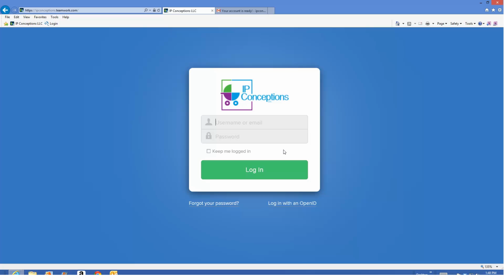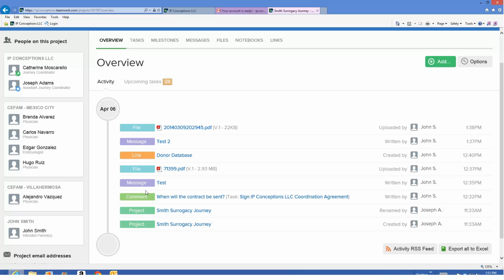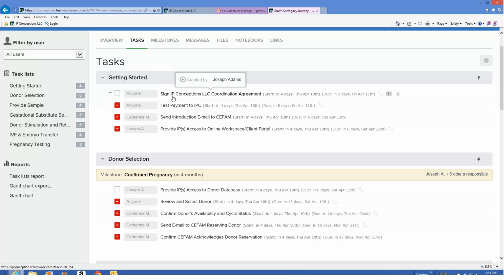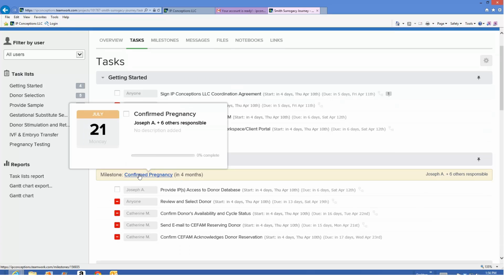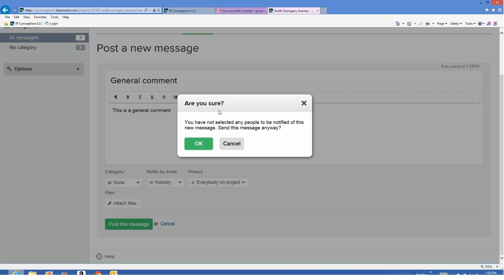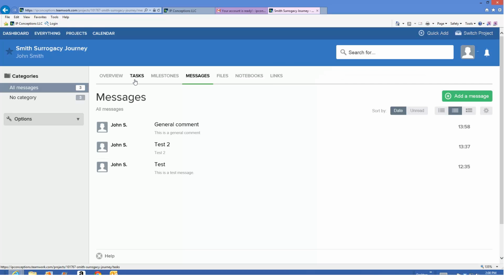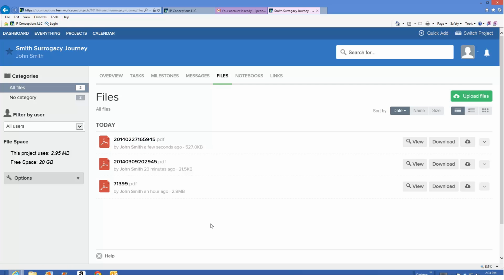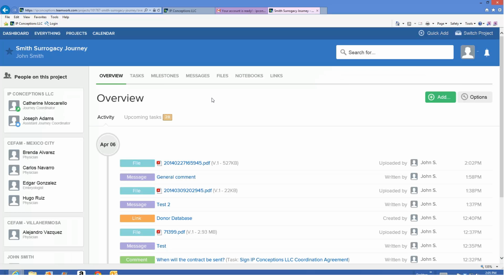Introduction to Client Portal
Intended parents using IP Conceptions LLC to coordinate their surrogacy journey in Mexico have the unique ability to collaborate with their surrogacy team using an online workspace.  This video provides a brief demonstration.